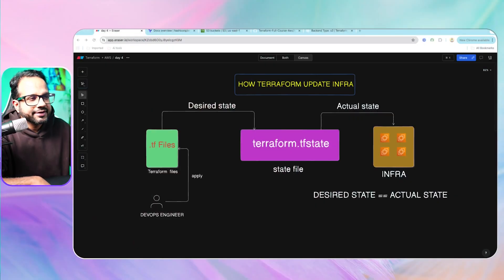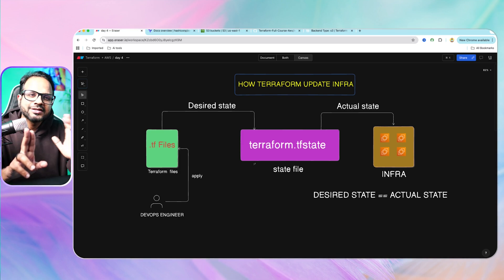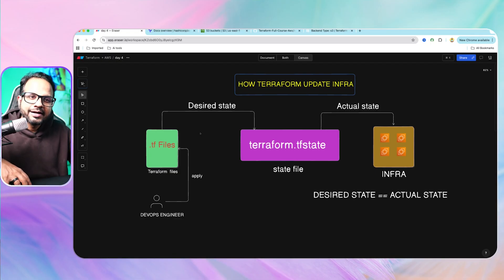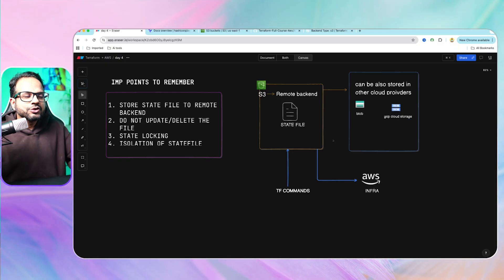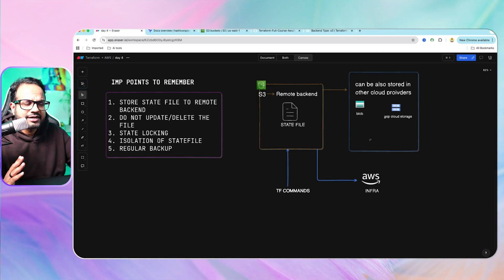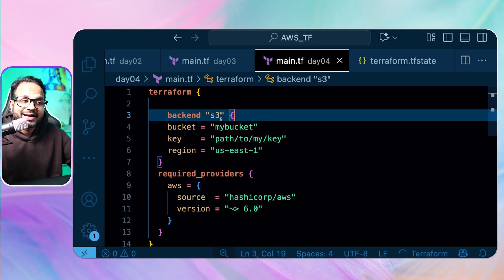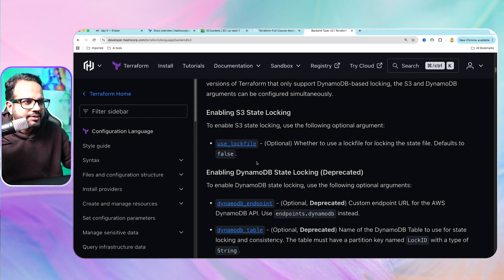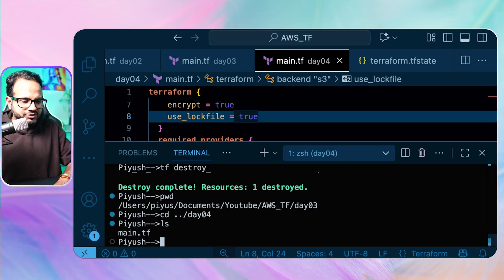4/30 - Terraform State file management with AWS S3 | Remote Backend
Day 4/30 - Terraform State file management with AWS S3